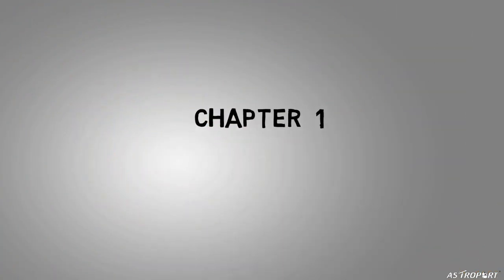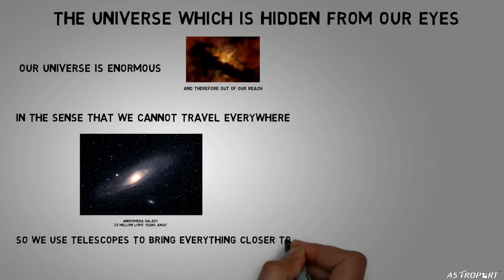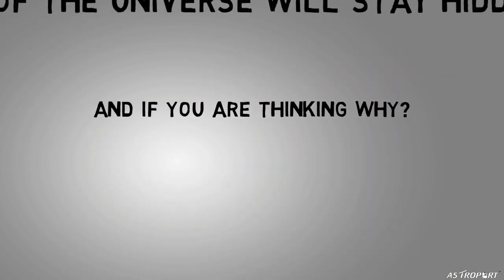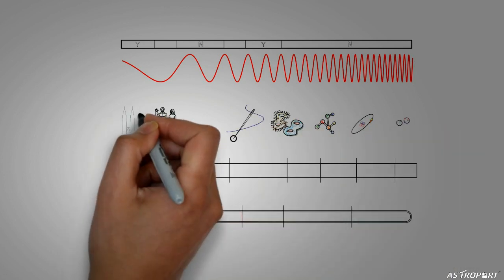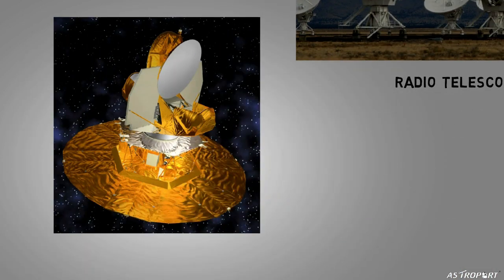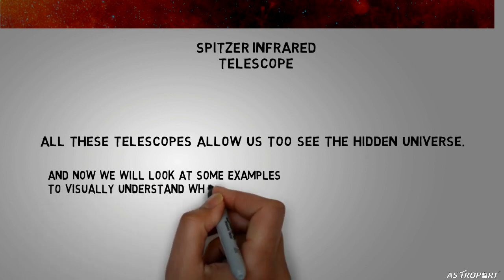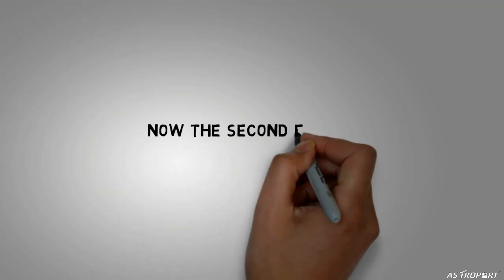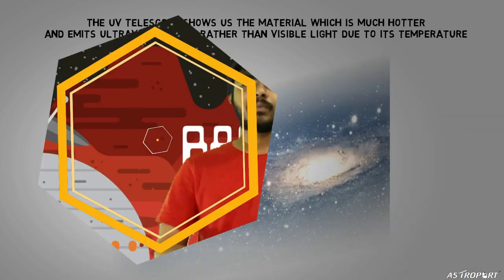The Universe Which Is Hidden From Our Eyes | E01 S01 | Backyard Scientist | Astroport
Episode 1: The Universe Which Is Hidden From Our Eyes | Backyard Scientist Season 1 - Introduction To Telescopes

We are working hard for bringing Universe to you, if you like our content please hit the thumbs up button, consider subscribing to our channel and press the bell icon so that you can get notified whenever we upload any new content.

More fun-filled Space Science curated content on the way, exclusively for the budding innovators, young scientists, astronomers, and all the curious minds.
Until next time, CLEAR SKIES!!!